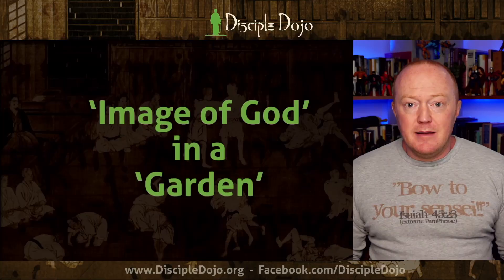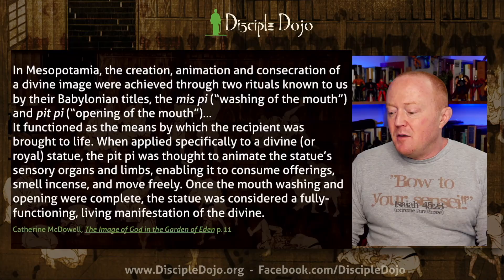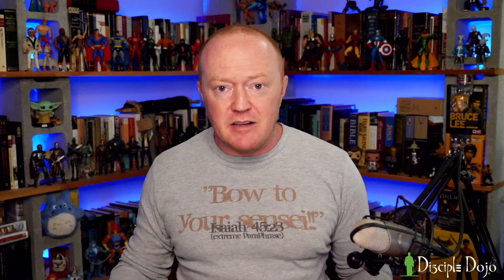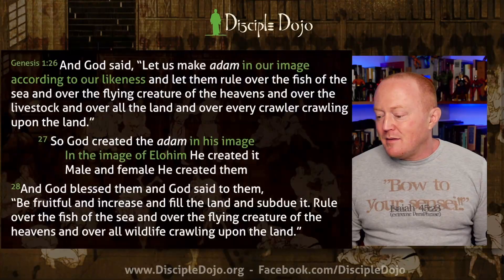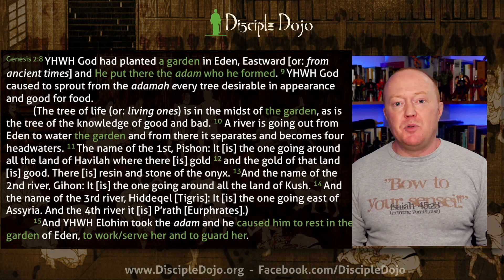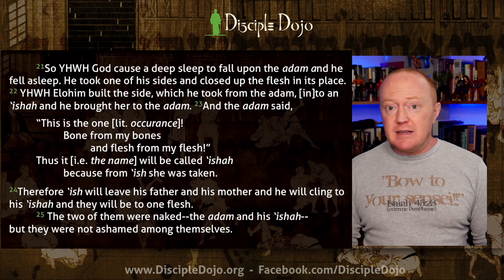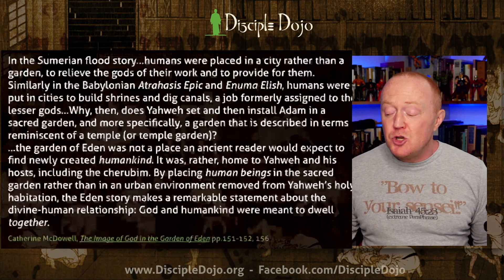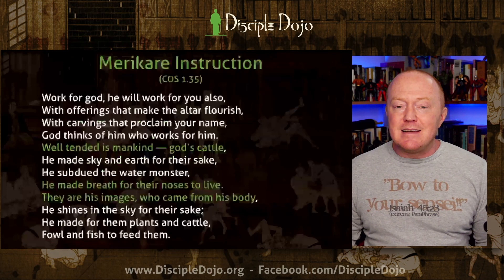Genesis background: 'Images' created in 'Gardens'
In this episode, we take a look at some FASCINATING religious background information from Mesopotamia that sheds new light on how we read the Creation account of Genesis 1-2!

[CORRECTION: I misspoke in the video so let me correct it here! Hadad was the name of the god and the image was set up by the ruler, Hadad-yithi. Sorry for the confusion, and thanks to Dr. Catherine McDowell for catching my error!]

Resources mentioned:
* The Image of God in the Garden of Eden - Catherine McDowell

Disciple Dojo is a 501c3 Nonprofit organization. As such we rely on donor support to make this teaching available freely online. Please consider supporting this ministry if you benefit from our free resources